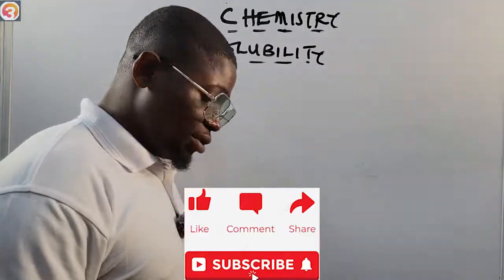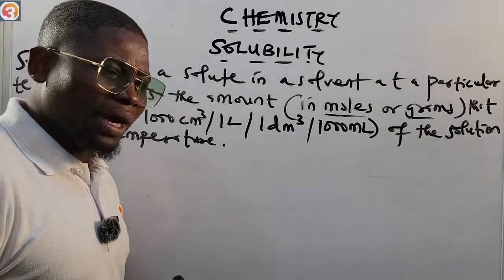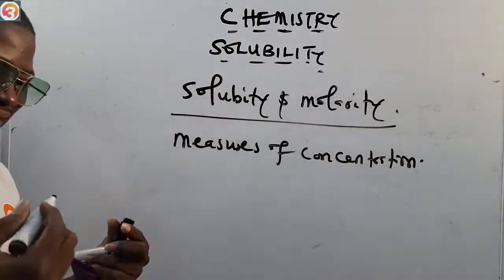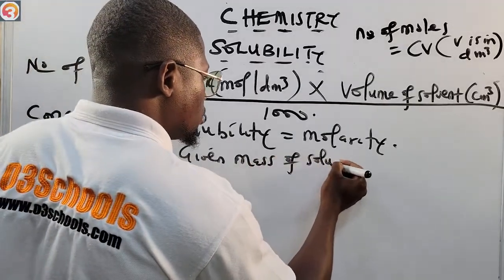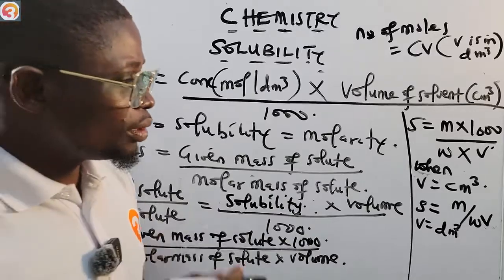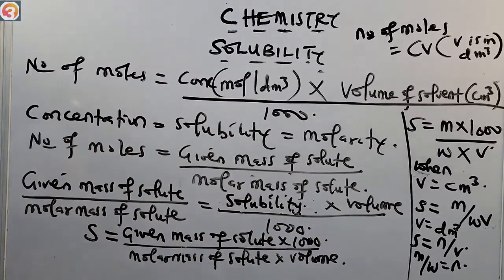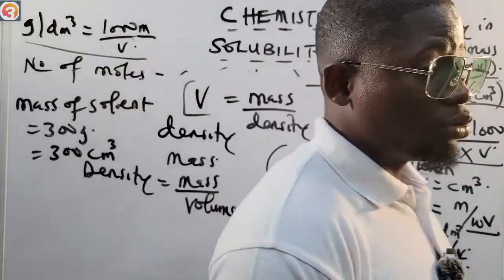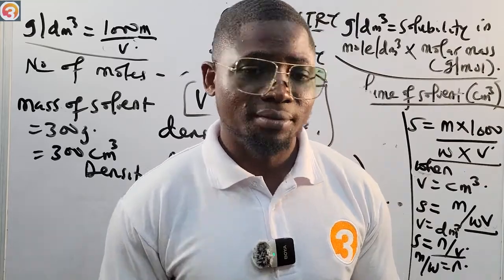JAMB Chemistry 2026 EP 141 - Solubility + Likely Exam Questions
🧪 JAMB Chemistry EP 141 | Solubility Explained + Likely Exam Questions (JAMB 2026)

Prepare effectively for JAMB, WAEC, and NECO Chemistry  with Episode 141, focusing on Solubility—one of the most important and frequently tested topics in Chemistry. This lesson explains solubility, factors affecting solubility, solubility curves, and calculations, using simple language and exam-focused examples.

You’ll also explore likely JAMB and WAEC exam questions, helping you understand how solubility concepts are tested in CBT exams. Whether you’re revising or learning for the first time, this video will strengthen your understanding and improve your confidence in answering Chemistry questions.

🎯 What You’ll Learn in This Video:
✅ Meaning of solubility in Chemistry
✅ Factors affecting solubility (temperature, pressure, nature of solvent/solute)
✅ Solubility curves and interpretation
✅ Likely JAMB & WAEC exam questions and answers

📚 Recommended for:
JAMB candidates | WAEC  students | NECO candidates | Chemistry students | Science students

📌 Understand the topic clearly, practice consistently, and boost your performance in Chemistry exams.